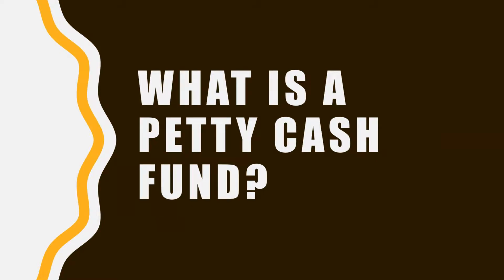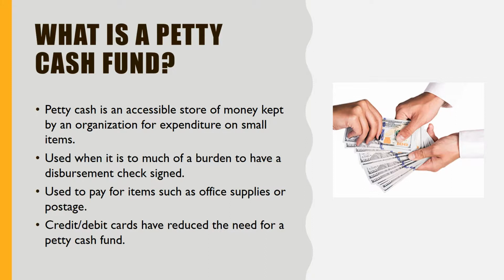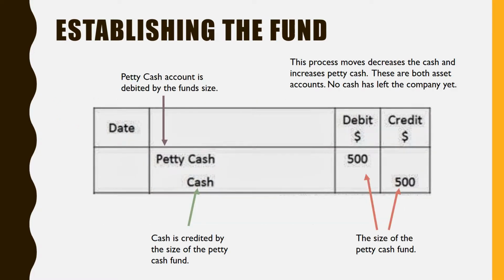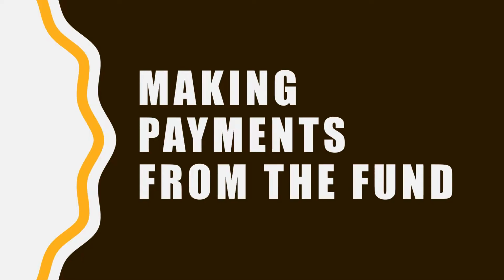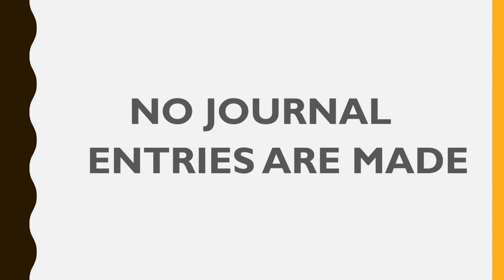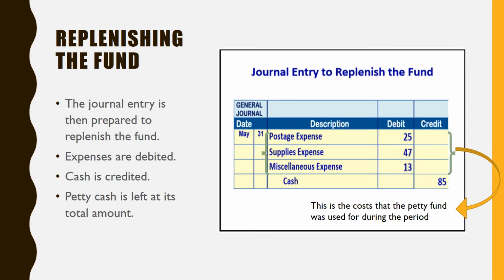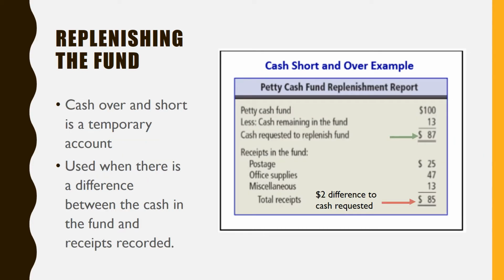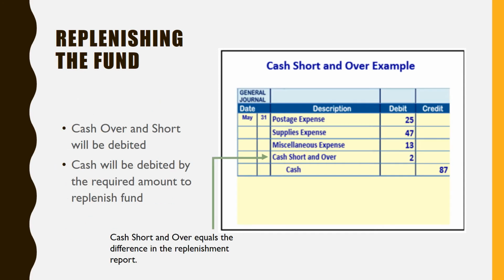PETTY CASH FUND